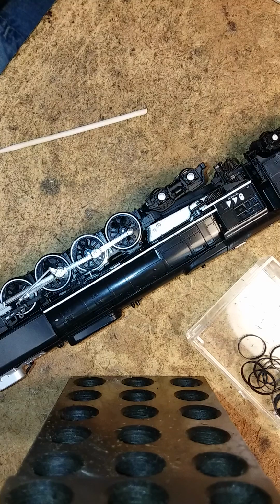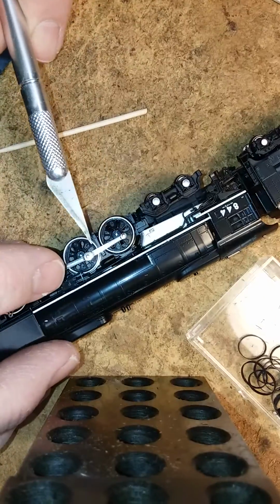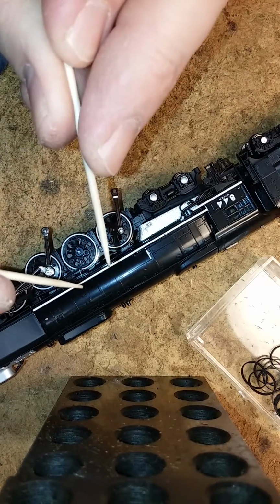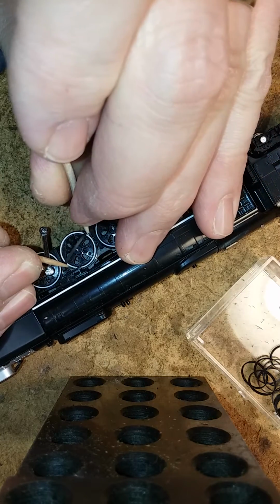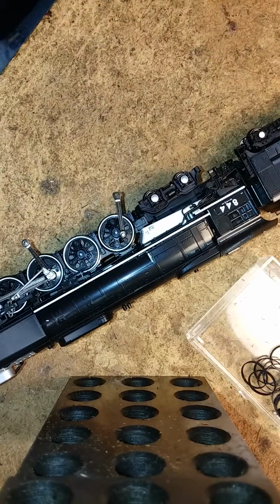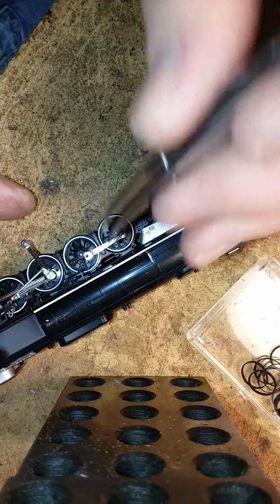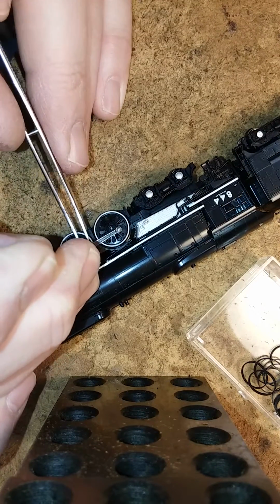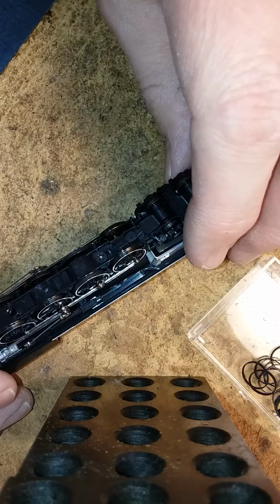Kato FEF3, GS4 traction tire replacement- quick tutorial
A quick down and dirty Kato FEF3 and GS4 traction tire replacement video.  It is essentially the same for both models.

You will need:  X-acto knife, serrated tweezers, round wooden toothpicks, replacement traction tires (Kato part number 810004) and possibly crank pins if yours are lost or one slips from your grasp like me! (Kato part number X02-1085)